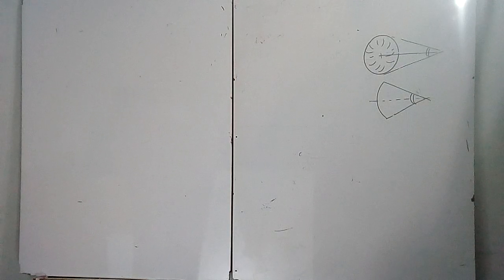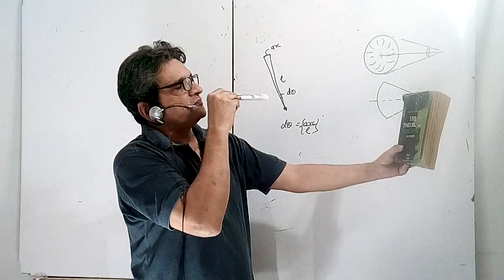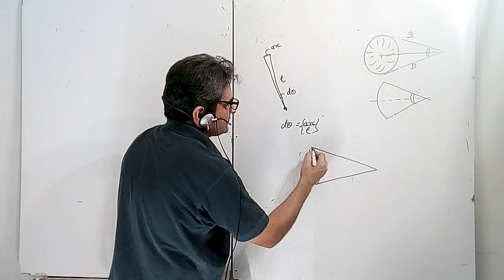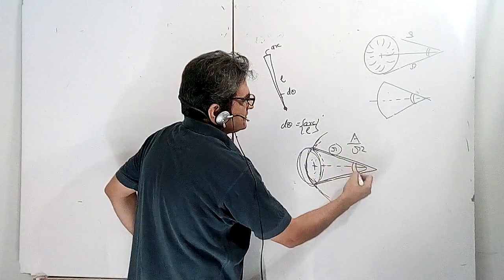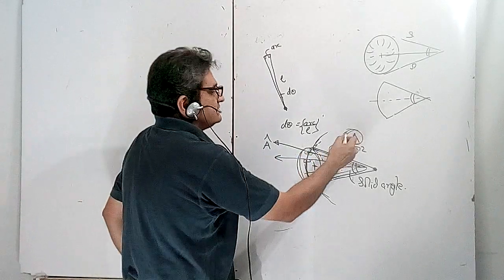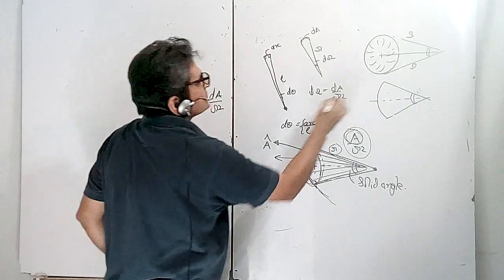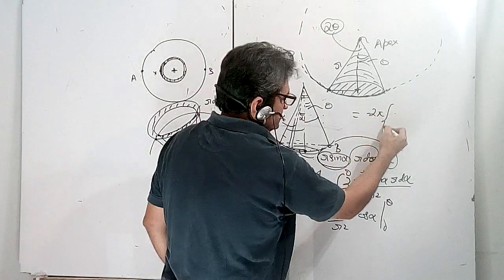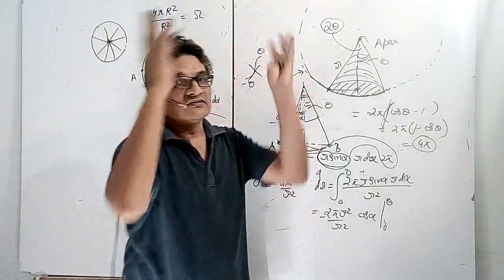Solid angle and its utility in Physics for finding flux through a disc in English